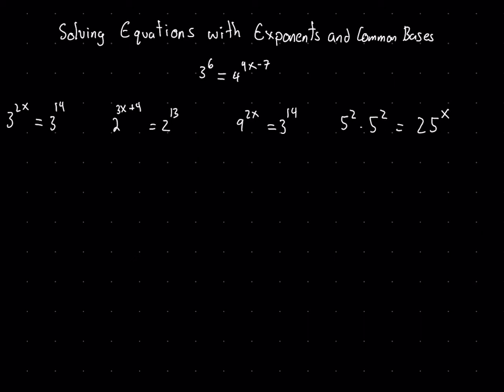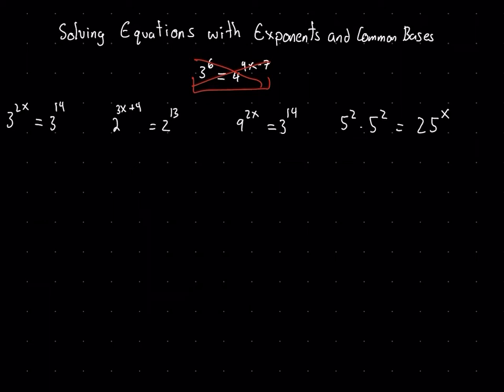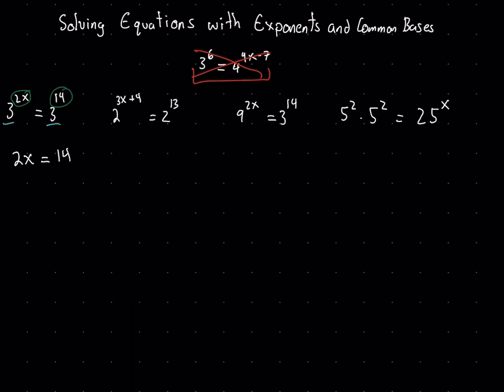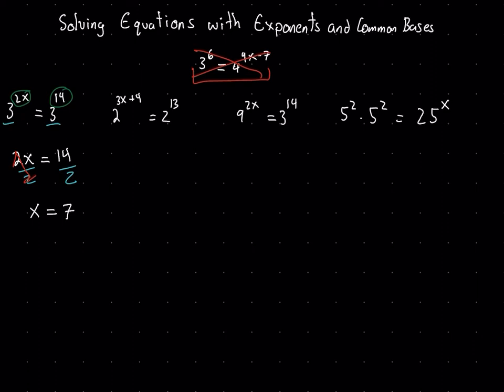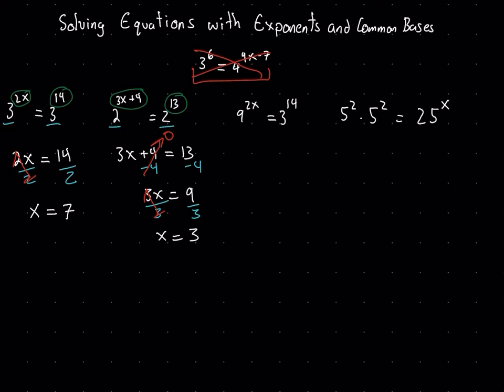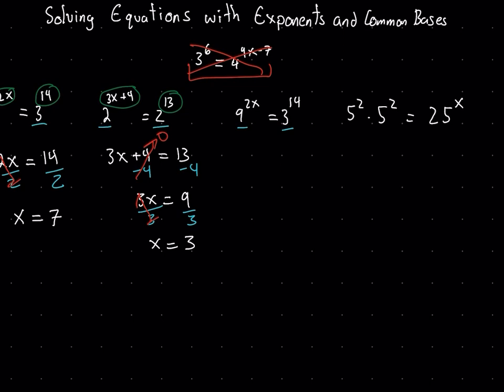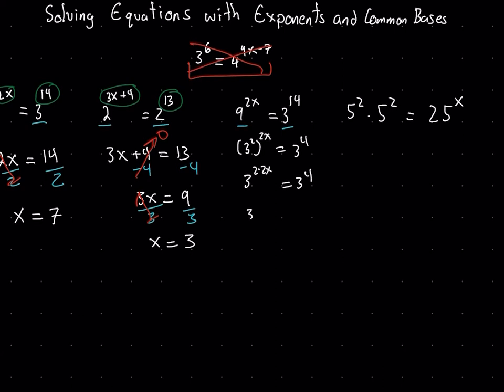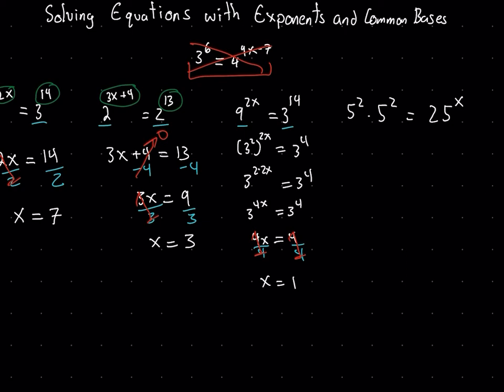How to Solve Equations with Exponents and Common Bases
In this video you will learn how to solve exponential equations by finding common bases. The method taught in this video is applicable to many different forms of exponential problems, and is fundamental to solving more advanced exponential and logarithmic equations.